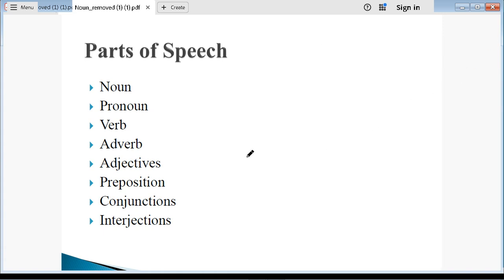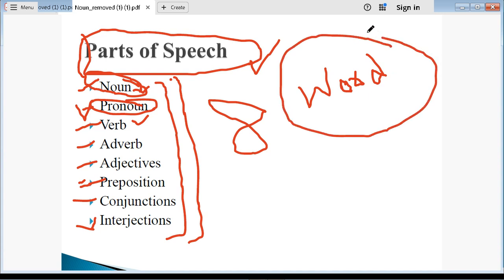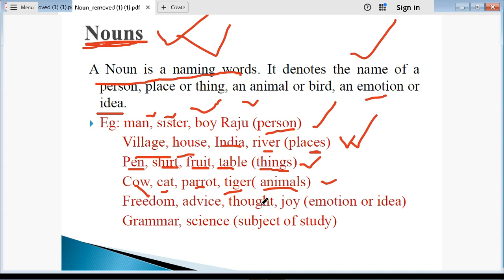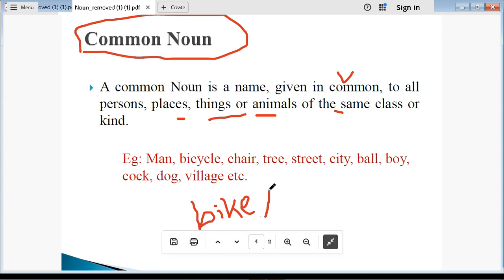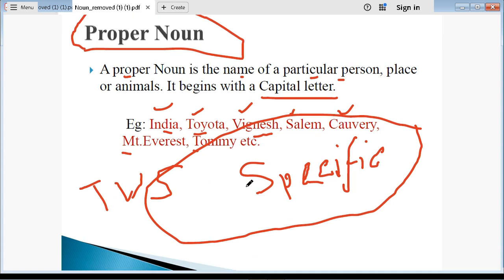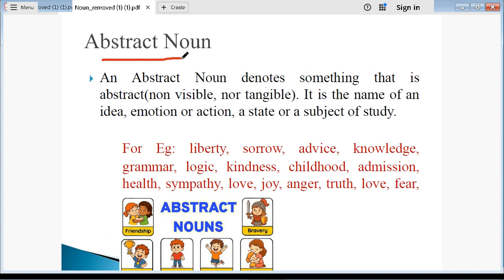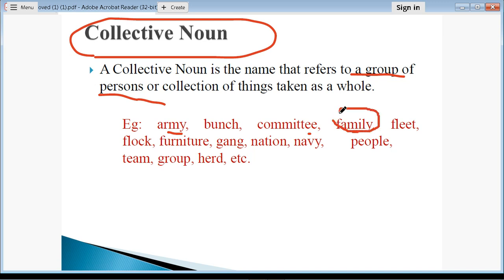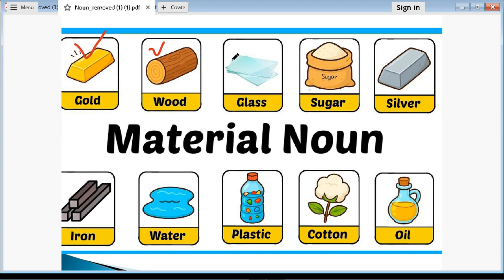An introductory class on NOUN